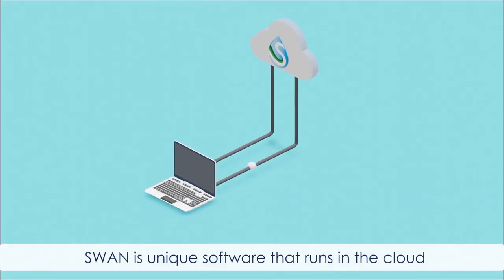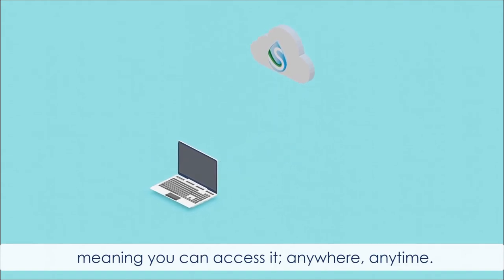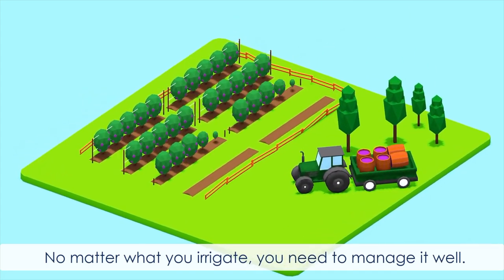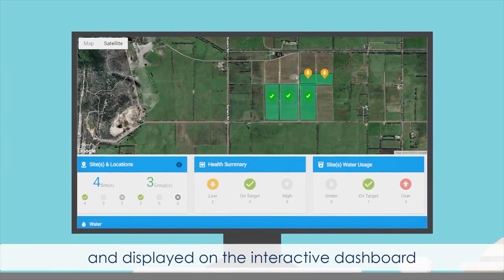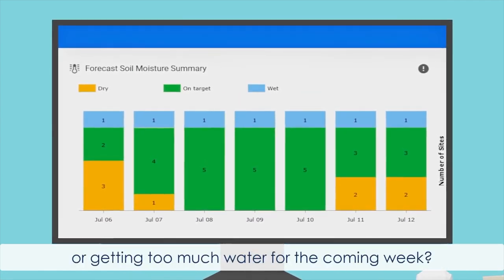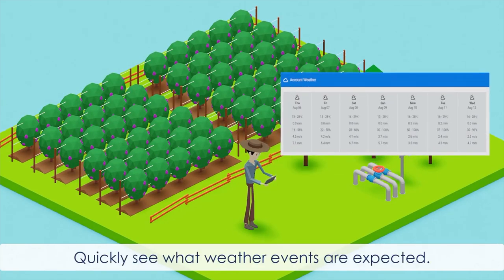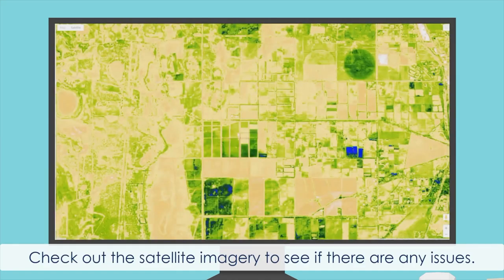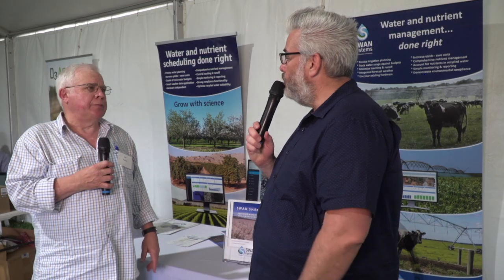Loxton field day – Swan Systems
John Pargeter from Swan Systems talks about their data services, at the Loxton field day, November 2021.